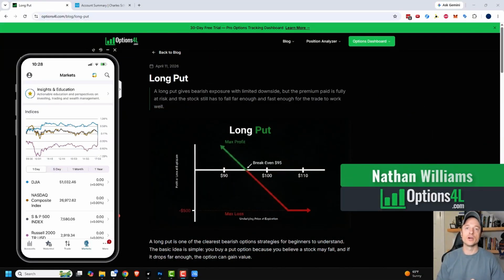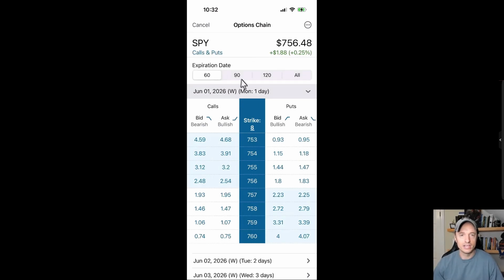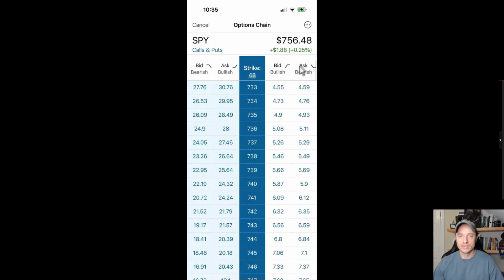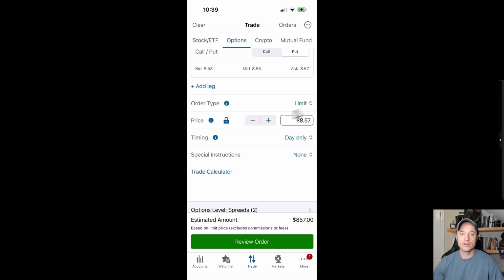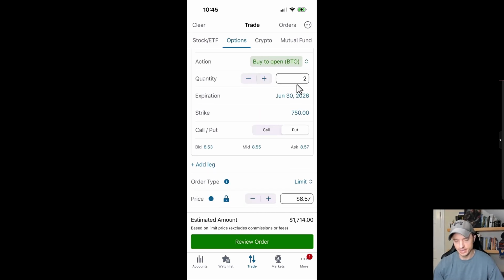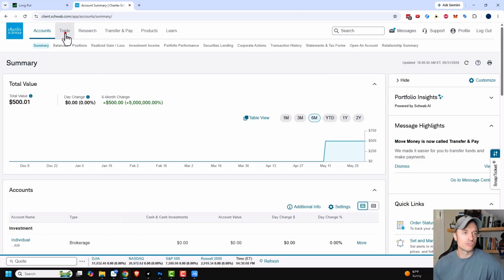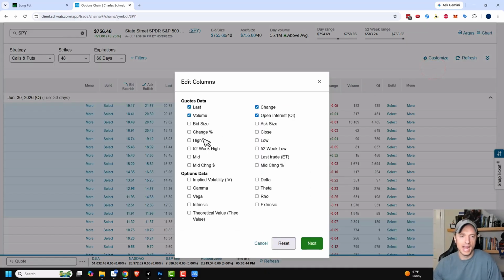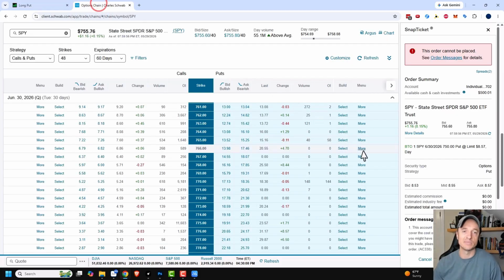How to Buy Put Options on Schwab - Mobile & Desktop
Learn how to buy put options on Schwab using both the mobile app and the desktop website. This step-by-step walkthrough shows you how to use the Schwab options chain, choose a put contract, and understand the key order settings before placing a long put trade.

You’ll see how to search for a ticker, open the options chain, select an expiration date, adjust the number of strike prices shown, and focus on the put side of the chain. You’ll also learn how to read the bid, ask, midpoint, volume, open interest, Delta, and other options Greeks when evaluating a contract.

This Schwab options trading tutorial is designed for beginners who want to understand how put options work inside the platform. You’ll learn what buy to open means, why each options contract represents 100 shares, how limit orders and market orders work, and how time in force settings like day only and good till canceled can affect whether your order fills.

including the advanced options tracking tool, AI Chart Analyzer, Options Checklist, training programs, and position analysis tools built to help you evaluate options trades with more structure and stronger risk management.

0:00 Introduction to Buying Put Options on Schwab
1:07 Getting Started on Schwab Mobile
1:28 Navigating the Options Chain on Mobile
2:37 Customizing the Mobile Chain View
4:22 Selecting a Strike and Understanding Spreads
6:14 Order Types and Timing Settings
10:32 Trade Analysis and Placing Mobile Orders
13:05 Buying Put Options on the Schwab Website
13:35 Customizing the Web Options Chain
15:29 Web Order Ticket and Probability Analysis